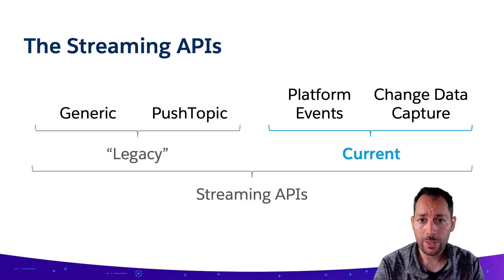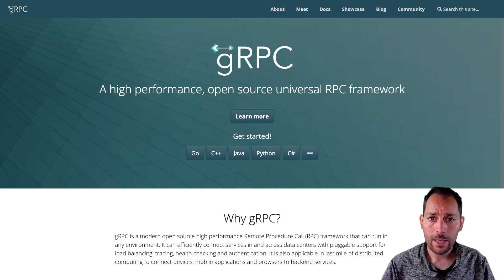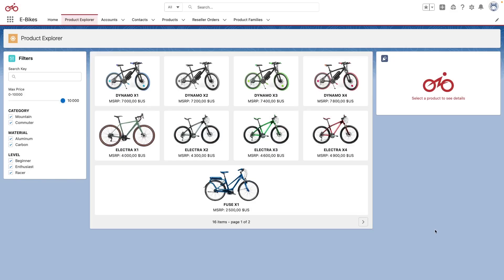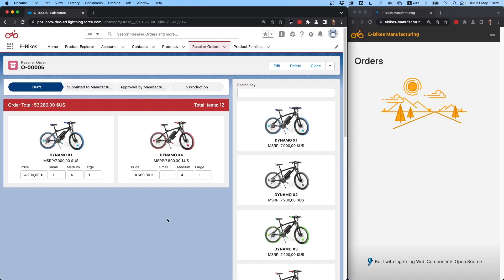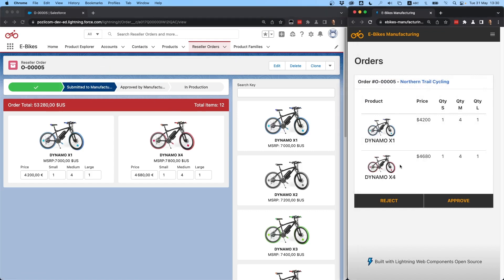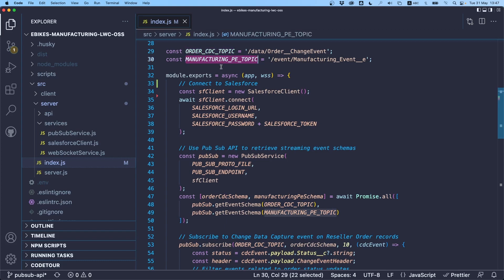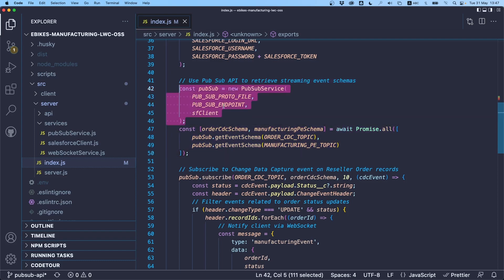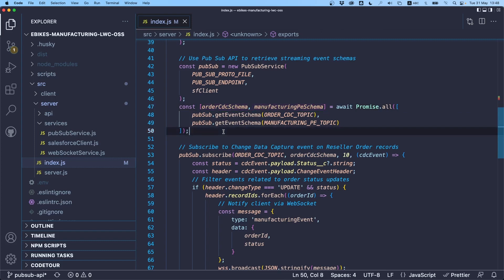Introducing the New gRPC-based Pub Sub API | Developer Quick Takes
Learn about the Pub Sub API, a new gRPC-based API that exposes the power of the Salesforce Event Bus. Discover the technology, its use cases, and benefits with a demo and some code.

LINKS:

Official Pub Sub API repository with Python, Go and Java examples